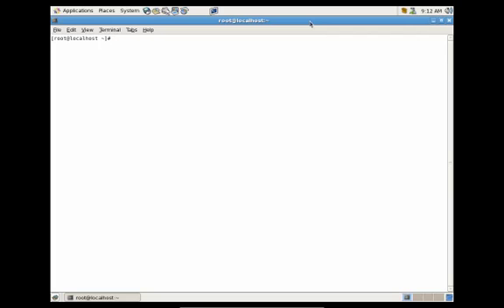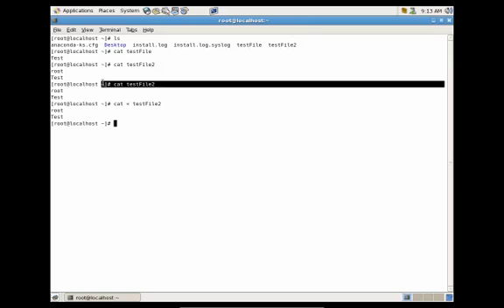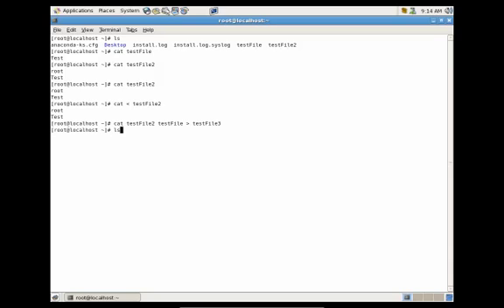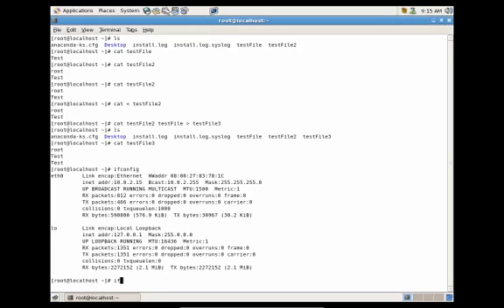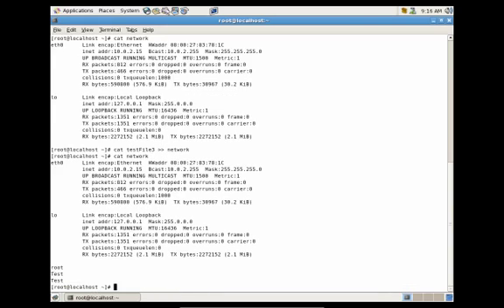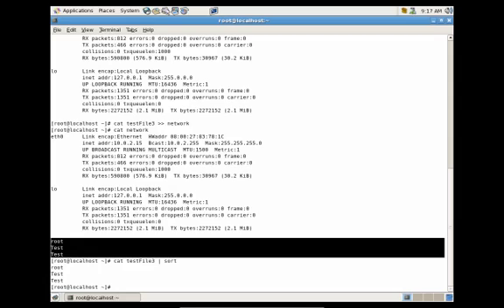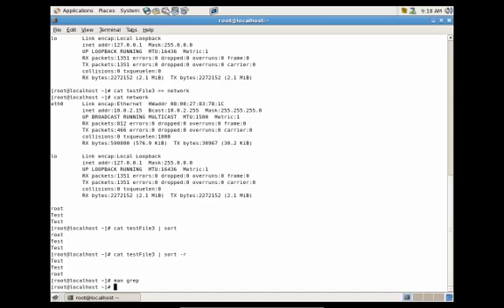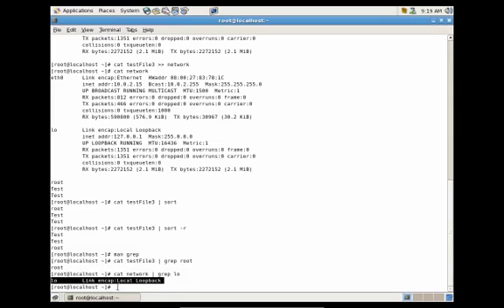The Linux Foundation Video Site:: Linux Redirection and Pipe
User-submitted video from The Linux Foundation Video Site

This video will go over how to use linux redirection and pipes.